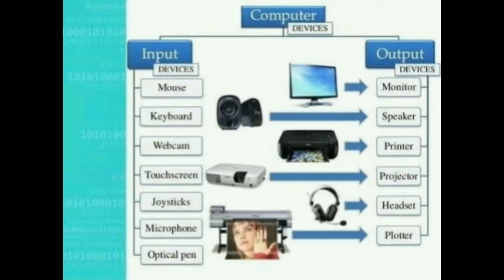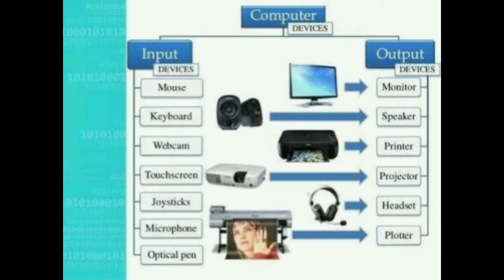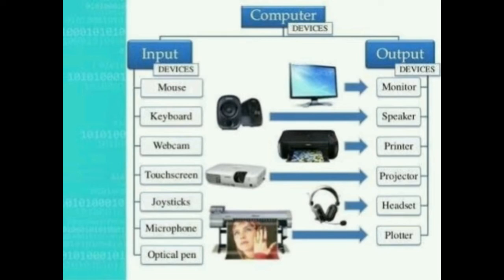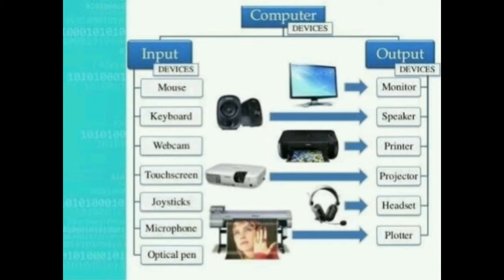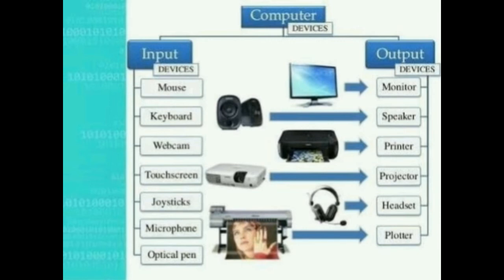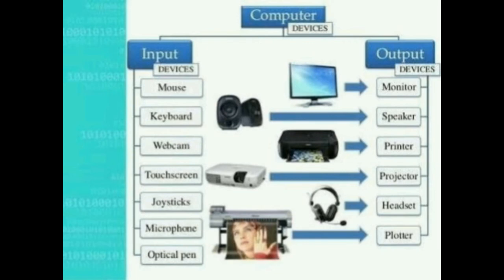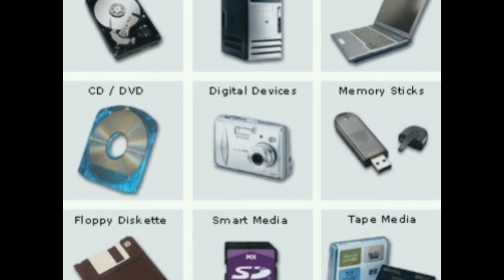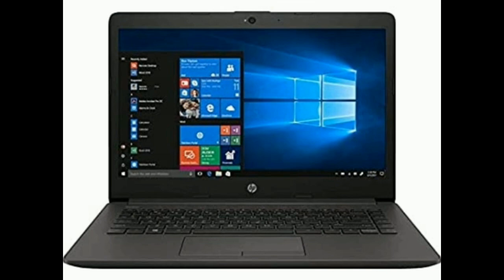Computer (II) - Input and output devices